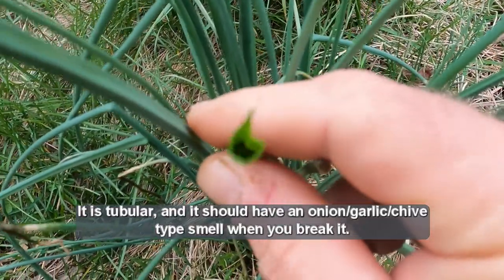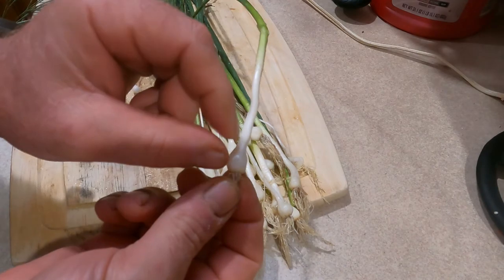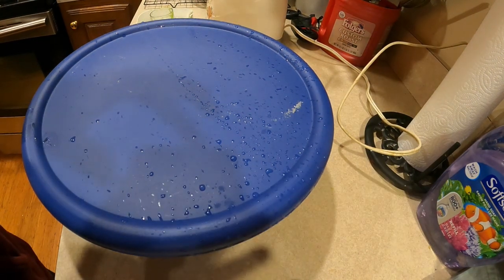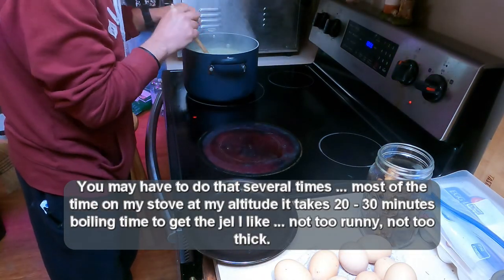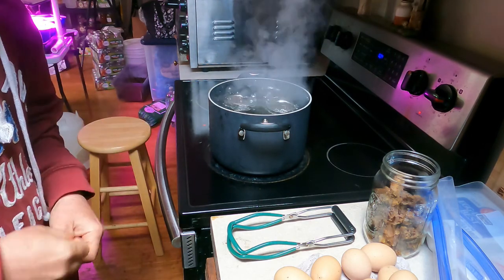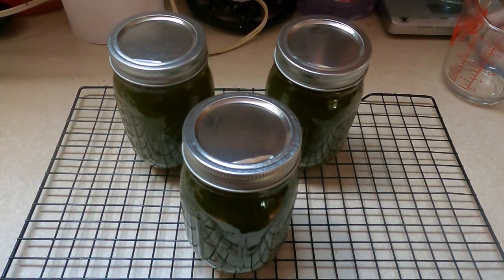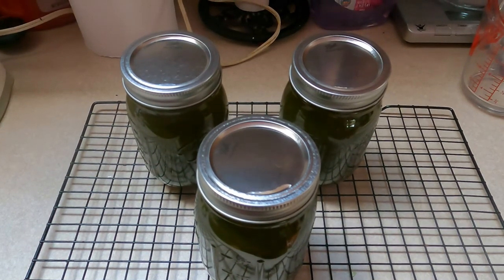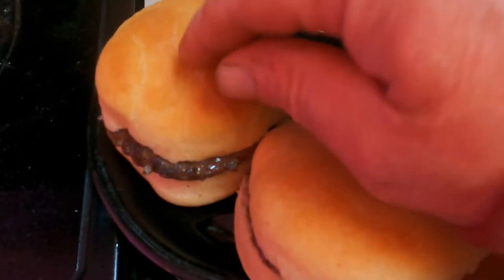wild onion garlic jelly great on hamburgers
This is a recipe I came up with a few years ago ... I think this makes the 3rd year I have made it. Its amazingly good on hamburgers or about any recipe that calls for onions that you would like to make sweeter also. Anyways, I figured now was the time to share it ... so here it is ... see it til the end on those amazing homemade hamburger buns I made I literally couldn't wait to have more of this wild onion garlic jelly.